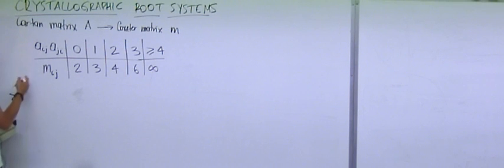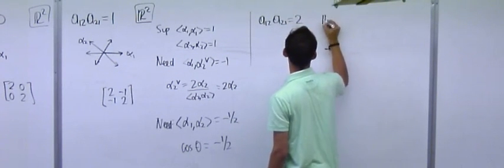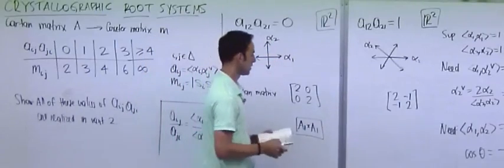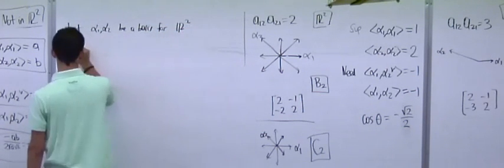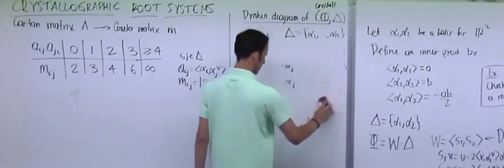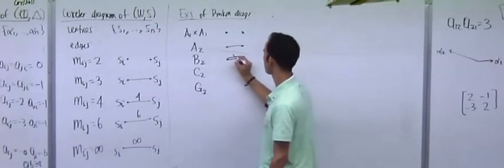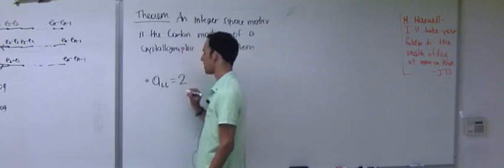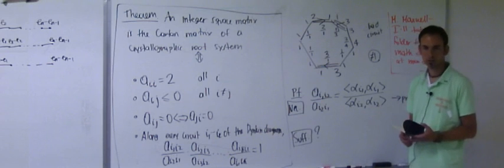Lecture 34 . Coxeter Groups (Federico Ardila)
We characterize integer Cartan matrices, or equivalently crystallographic root systems.

Spring 2008